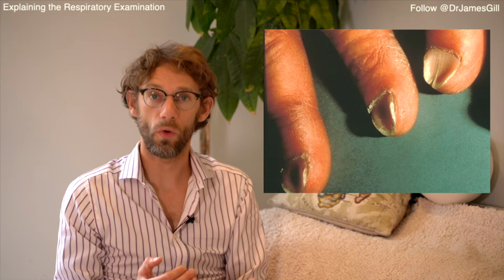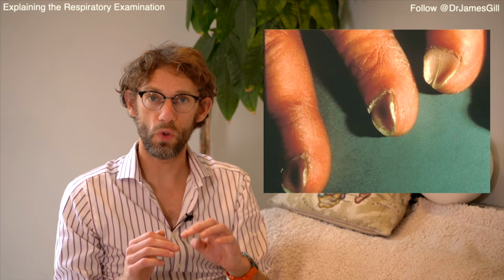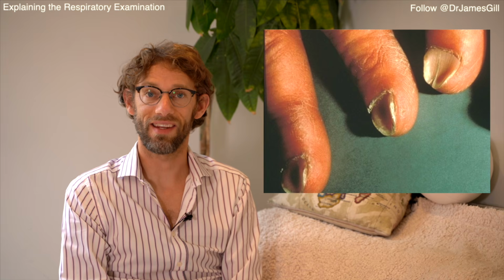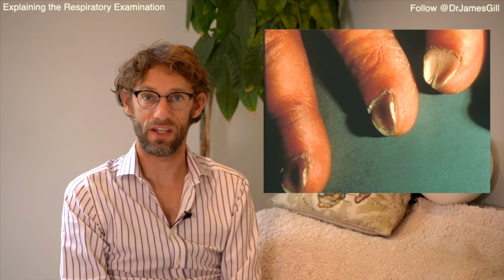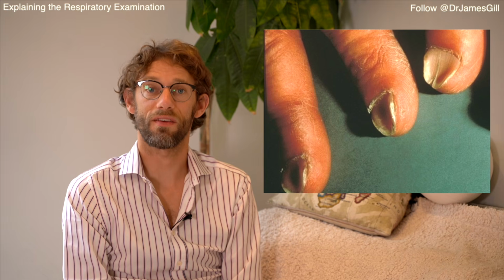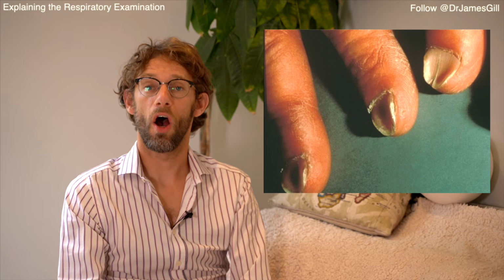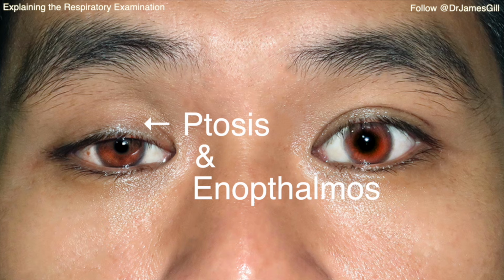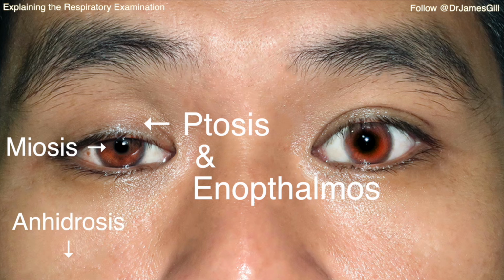Respiratory Examination Explained - Clinical Skills Deep Dive - Medical School Revision - Dr Gill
This Respiratory Examination Explained - Clinical Skills Deep Dive video looks at the details of the examination of a respiratory patient, highlighting what is being checked for during special tests and examination findings

In this video, we demonstrate how to perform a clinical examination of the RESPIRATORY SYSTEM for your medical school Clinical Skills OSCE. As the resp exam is sure a core skill when it comes to examining patients, students should assume that a respiratory assessment is a high yield station for any clinical exams or clinical assessments.

For a passing grade in your Clinical Skills OSCE, for resp examination follow the approach of:
- Inspection
- Palpation
- Percussion
- Auscultation

HOWEVER, a respiratory examination OSCE station does not just involve auscultating the lungs, this video also demonstrates some of the specialised examination techniques required in examining patients such as tactile vocal resonance, and checking the JVP which may be seen to be elevated in pulmonary hypertension. There are many parts of the respiratory exam, that overlap with the cardiac exam, thus these shared parts could be considered essential for any chest examination and always included as core medical school revision for clinical skills or OSCE prep

Coughs, colds and general concerns about the chest are a common reason for patients to see a doctor, and in any speciality is probably the most commonly performed patient examination

This video has two other respiratory system focused videos associated with it:

- How to take a respiratory history

- Understanding the techniques of the respiratory examination

Performed by Dr James Gill

Please note that there is no ABSOLUTE way to perform a clinical examination. Different institutions and even clinicians will have differing degrees of variations - the aim is the effectively identify medically relevant signs.

However during OSCE assessments. Different medical schools, nursing colleges and other health professional courses will have their own preferred approach to a clinical assessment - you should concentrate on THEIR marks schemes for your assessments.

The examination demonstrated here is derived from Macleods Clinical Examination - a recognised standard textbook for clinical skills.